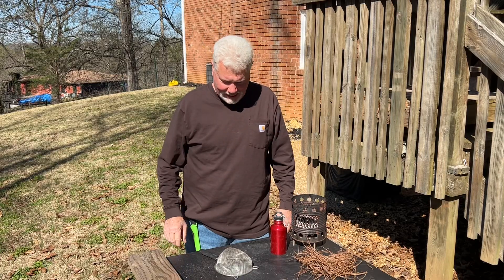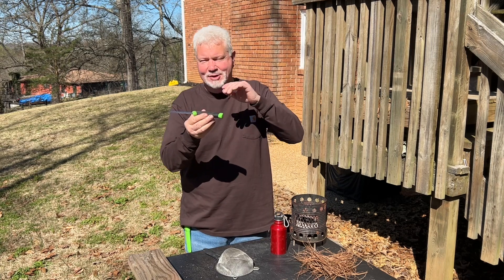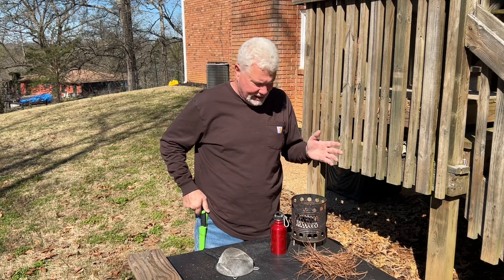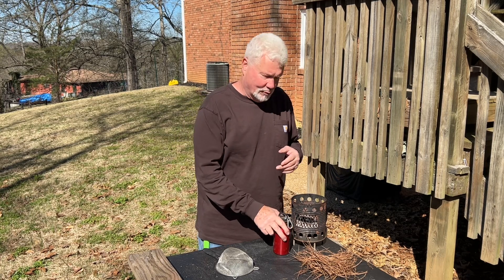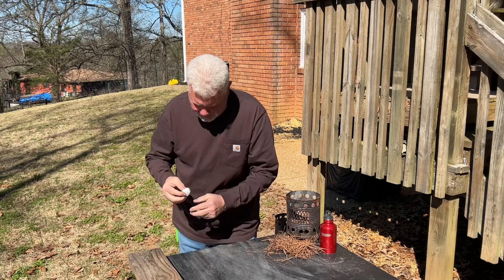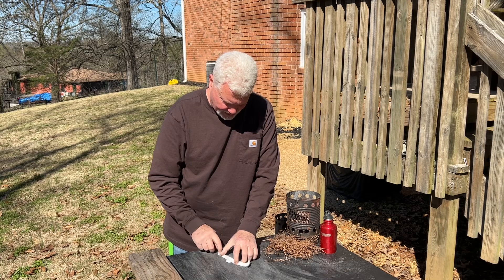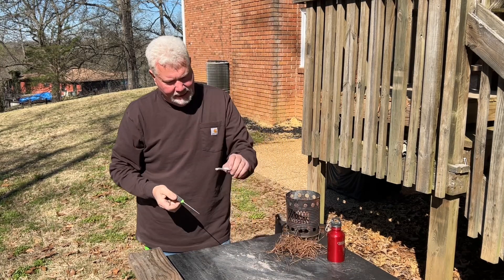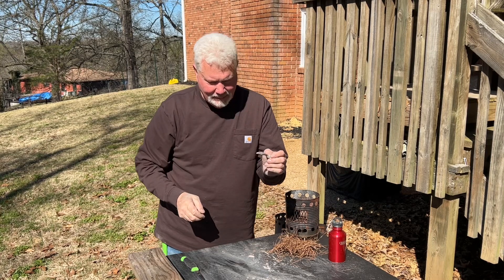Fire Roll, "Top Boarding" With A Mora Companion Handle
A favorite fire roll challenge for me is to top board with the handle of my Mora Companion. This one ignited alright, but could have ignited much quicker if I'd only used half of a cotton ball.

Fire Roll With My Beloved Old Hickory Butcher Knife